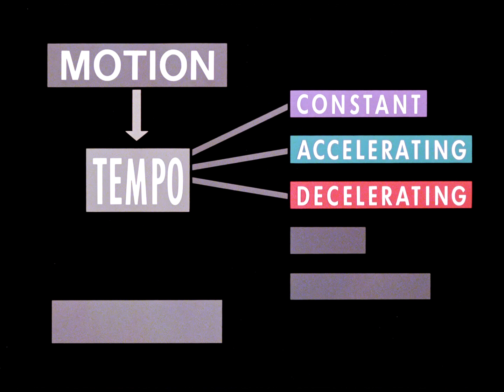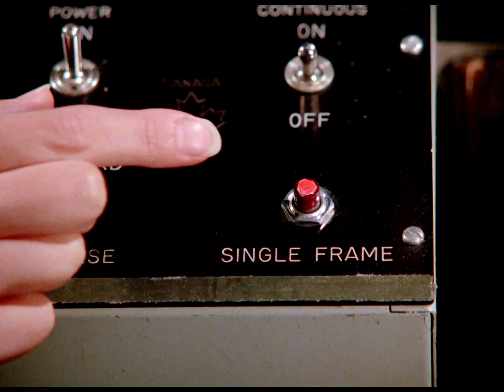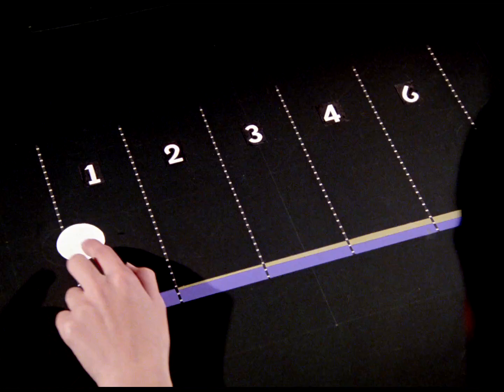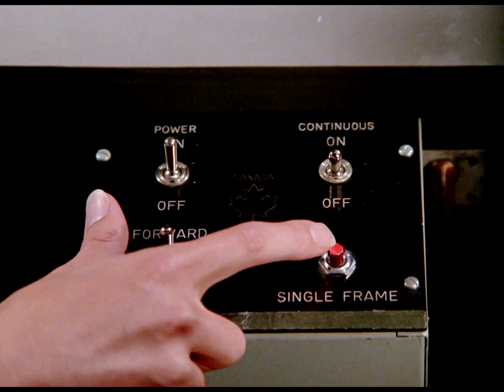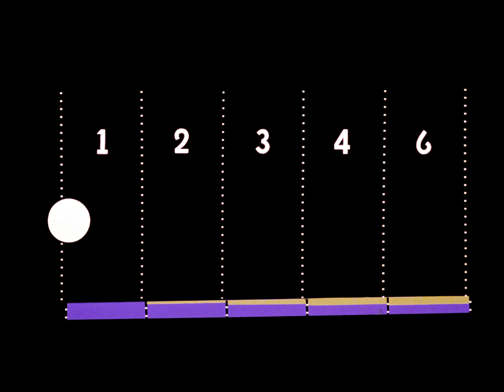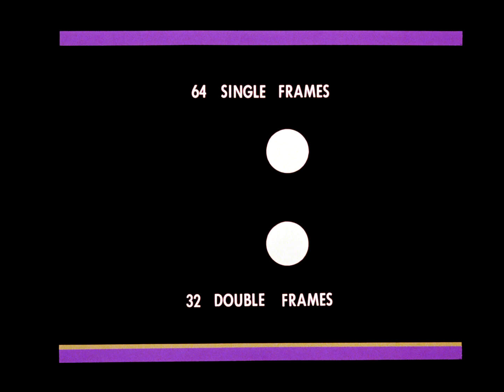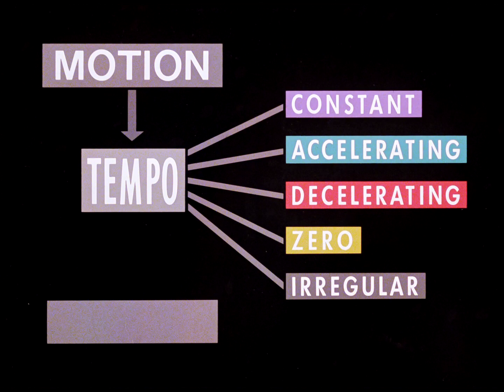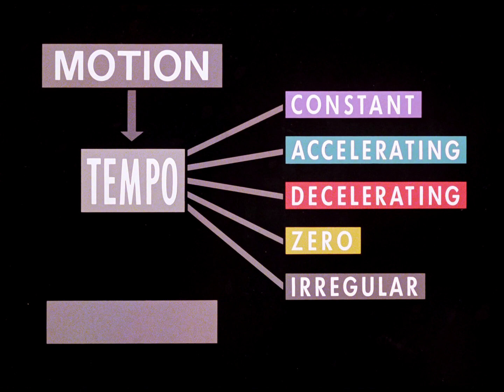Animated Motion: Part 3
The third in a series of five colour films that offer an introduction to the basic techniques of film animation. McLaren explains and demonstrates different aspects of movement that are essential to the animator’s art. In this case it is the pause and irregular movement.

Directed by Norman McLaren and Grant Munro - 1977 | 10 min